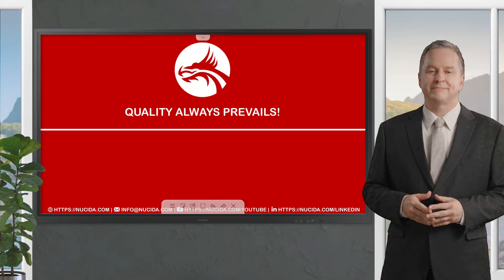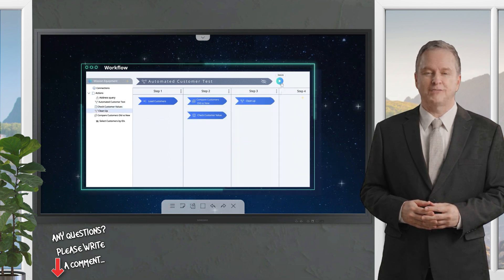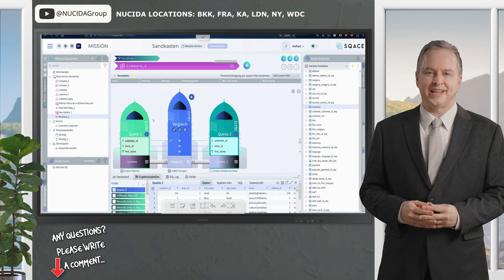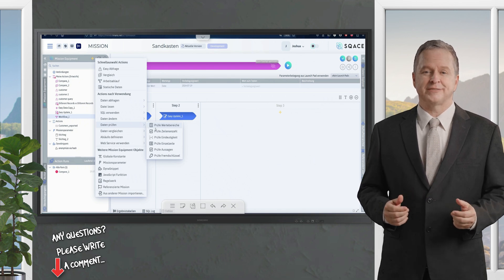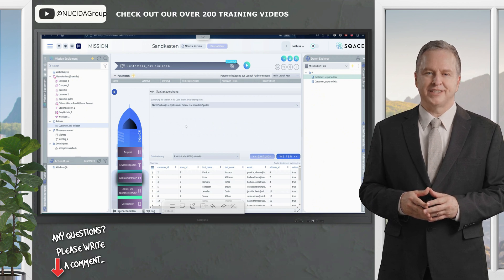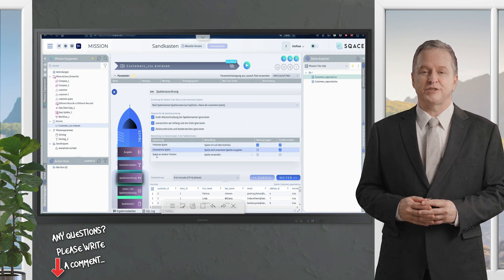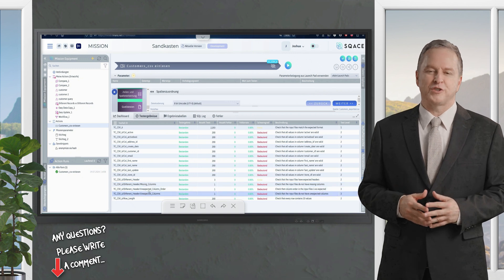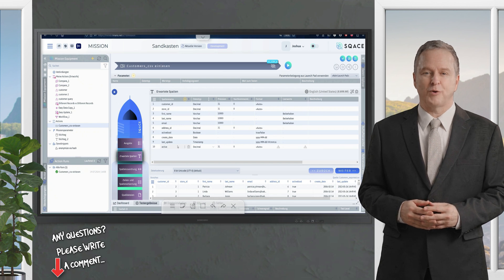More Data Management Features | Workflows & Static Data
🌟 Unlock the Full Potential of SQACE! 🚀 | Tutorial Breakdown
👋 In this video, we dive deeper into the powerful functionalities of SQACE that go beyond the basics! Here's what we cover:
✅ Advanced Actions: Beyond 'Comparison' & 'Easy Query', explore 'Workflow' and 'Static Data'.
✅ Workflow Creation:
     1️⃣ Define steps like 'Compare One' and 'Compare Two'.
     2️⃣ Add 'Easy Update'.

🎯 Orchestrate multiple actions seamlessly!
✅ Dynamic Parameters: Set mission parameters (eg, key dates 🗓️) and dynamically adjust workflows and filters.
✅ Data Handling:
     📊 Query data using Easy Query, SQL, or rule-based mappers.
     🎛️ Define mapping rules for custom outputs based on conditions.
✅ Multi-Format Support: Work with CSV, JSON, XML, Fixed Length, Excel, and SQL databases.
✅ Data Quality Checks: Perform tests for value ranges, row counts, uniqueness, and more—all integrated into workflows!
✅ Transactional Flexibility:
     🛠️ Preview changes before committing them or use the classic commit process.

✨ With SQACE, you have the ultimate low-code tool for managing, transforming, and validating your data like a pro!

About Our Channel Welcome to The NUCIDA Group's YouTube Channel! Are you looking to enhance your skills or elevate your company to new heights? You're in the right place! Our channel provides expert guidance in
👉artificial intelligence
👉software quality
👉digital transformation

👉Business Owners
👉C-Level Managers
👉IT Managers
👉Project Managers

Data management tools
Workflow automation solutions
Static data management
Efficient data workflows
Data integration features
Static data solutions
Workflow optimization software
Data tracking tools
Advanced data workflows
Manage static data effectively
Workflow management system
Centralized data management
Streamline data processes
Static data updates
Automated data workflows